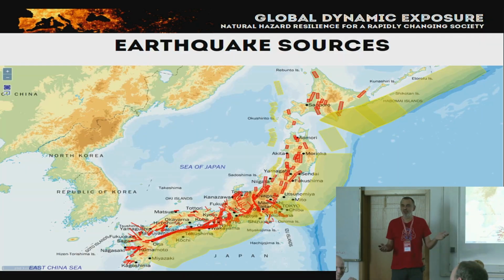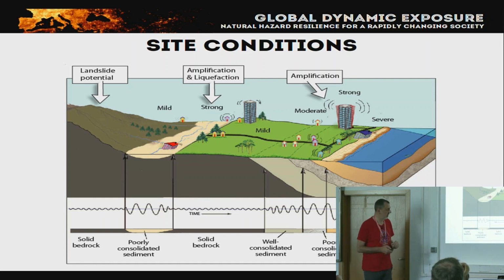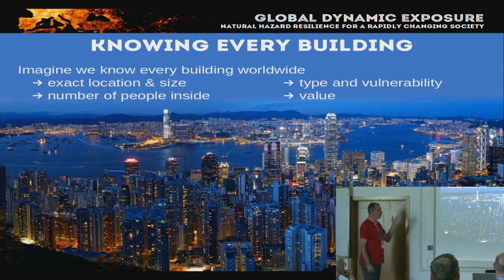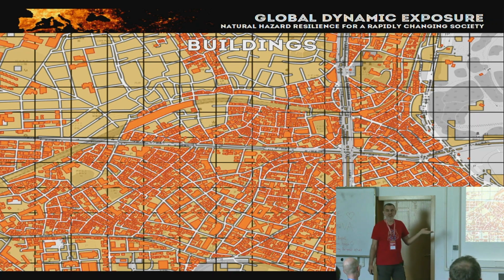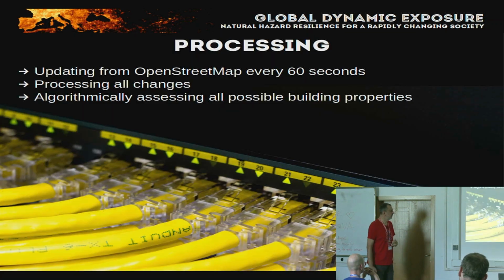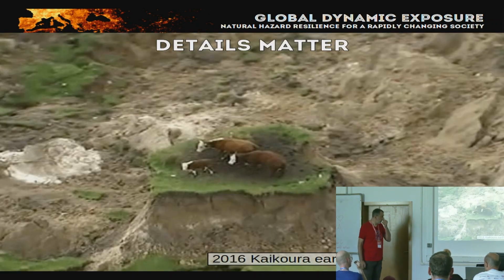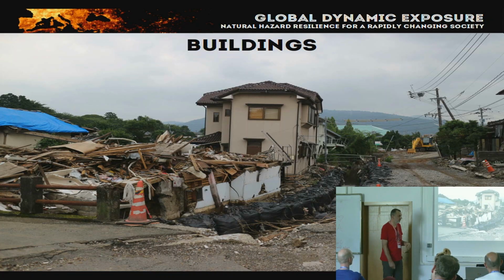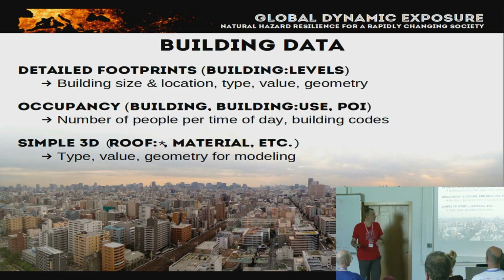2023 | Earthquakes and OpenStreetMap - Danijel Schorlemmer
The substantial reduction of disaster risk and life losses, a major goal of the Sendai Framework by the United Nations Office for Disaster Risk Reduction (UNISDR), requires a clear understanding of the dynamics of the built environment and how it affects, in case of natural disasters, the life of communities, represented by local governments and individuals. The framework states that communities participating in risk assessments should increase their understanding of efficient risk mitigation measures.

Earthquakes are threatening many regions in the world with constantly increasing risk due to rapid urbanization and industrialization. Earthquakes do not kill people, buildings do. Thus, the main threat of earthquakes comes from building damage and collapse. To improve resilience and preparedness, we need to estimate the risk, the possible damage of buildings and the related human and financial losses. This requires not only the position, size and class of buildings, but also the reconstruction value and the number of people inside the building at any time. For this, exposure models are used that translate the physical earthquake hazard to building damage, human and financial losses. Exposure models usually describe the built environment of administrative regions as groups (aggregates) of different building classes and their frequency.

"We present our open, dynamic, and global approach to describe, model, and classify every building on Earth with the greatest level of detail. Our model is based on the building data from OpenStreetMap and engineering information from open exposure models, combining these two sources to a building-by-building description of the exposed assets. We retain the aggregated descriptions where the building coverage in OpenStreetMap is incomplete and describe every building separately where building data is available. Due to the near-real-time computations of our model, it directly profits from the growth of OpenStreetMap and with about 5 million buildings added each month (or approx. 2 per second), the areas of incomplete coverage are constantly shrinking, making way for our building-specific exposure model."

"Here, we introduce shortly the earthquake phenomenon, how it affects the built environment, why a high level of detail is necessary for useful assessments of the impact and the consequences of earthquakes, how OpenStreetMap and other open data helps us to achieve this goal and how communities can benefit for the model for their own risk assessments."